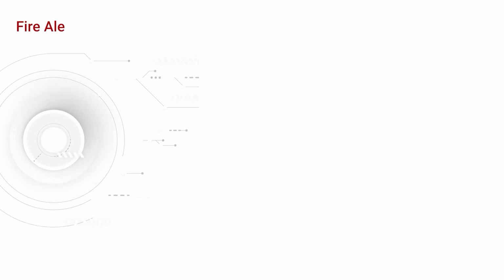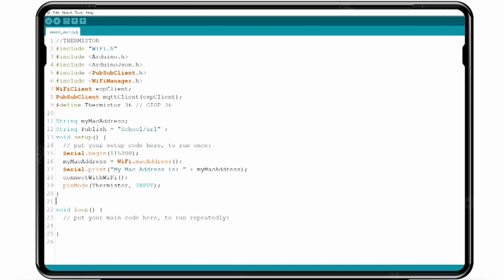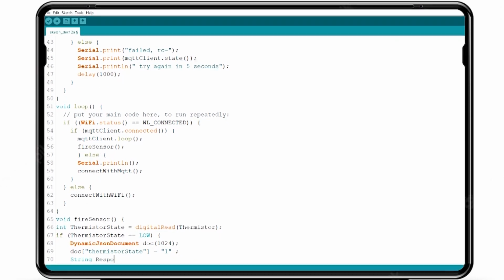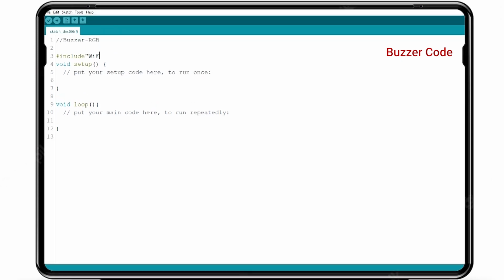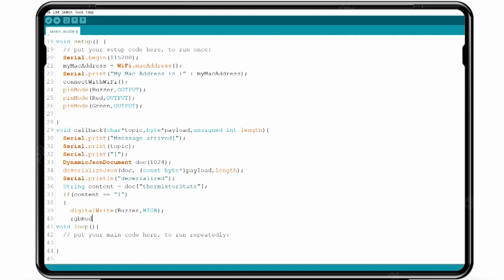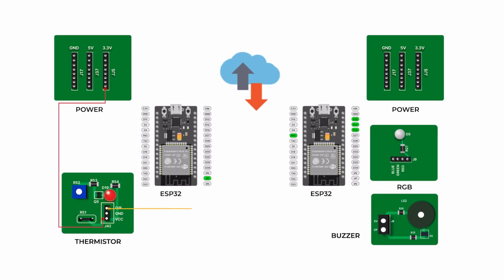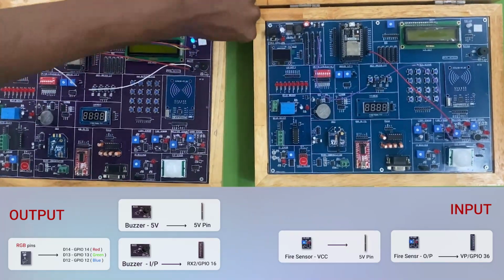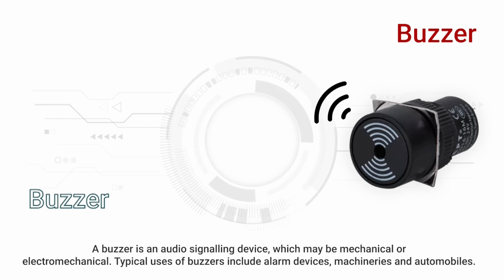The Petal Netalla IoT Kit: IoT Based Fire Alert System using Thermistor, RGB LED and Buzzer